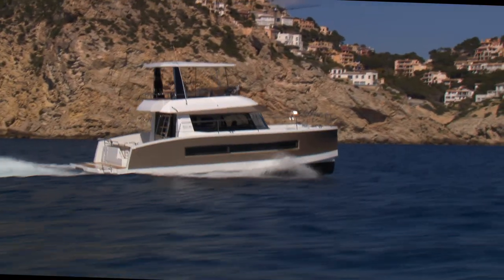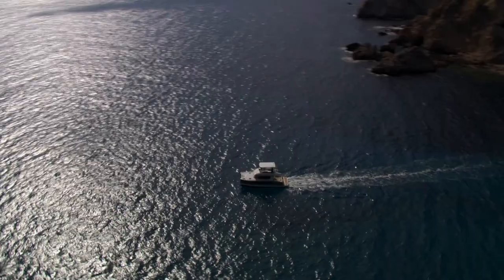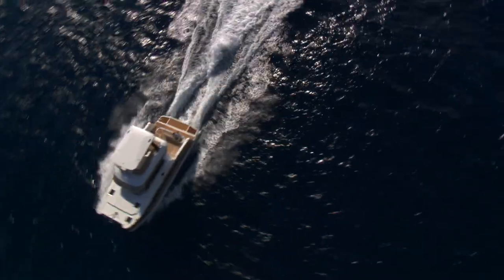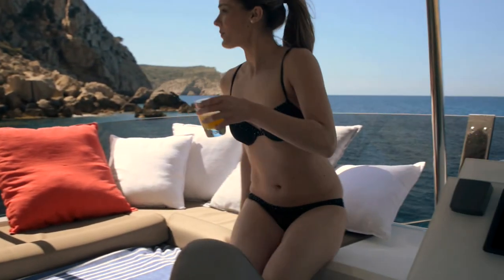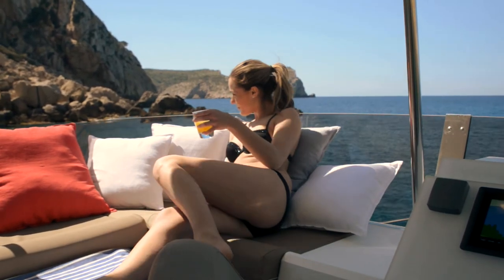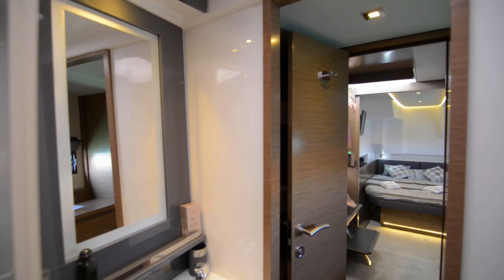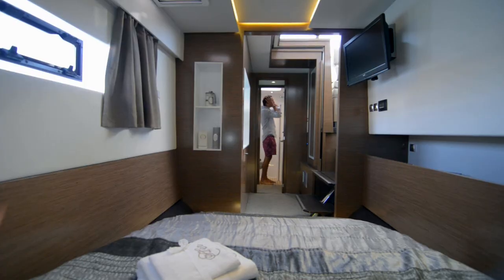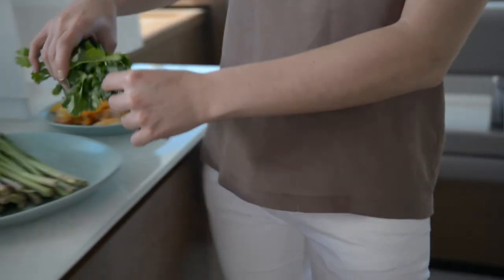Fountaine Pajot MY 37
Exclusive Dealers